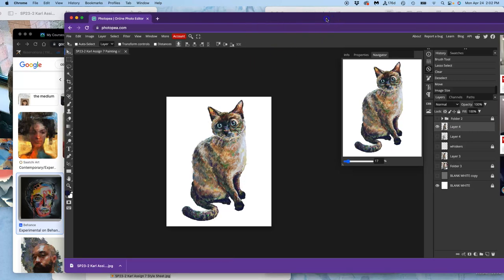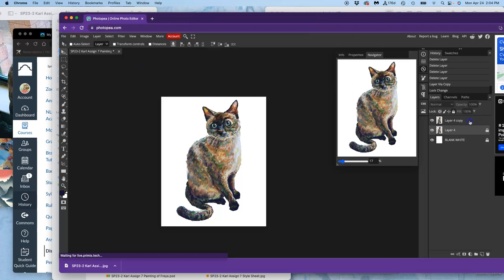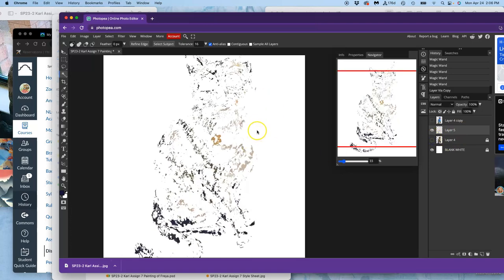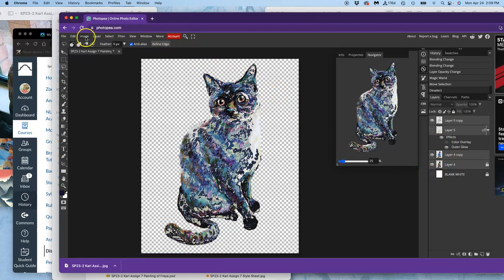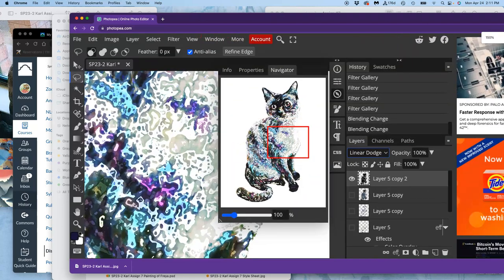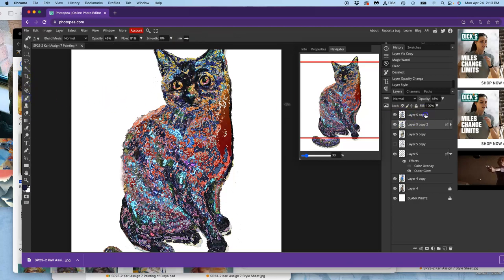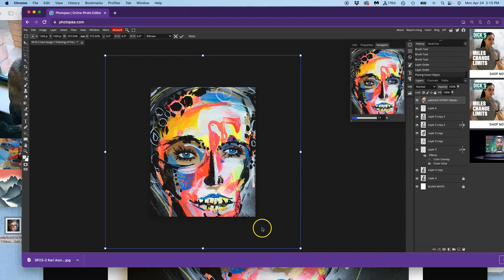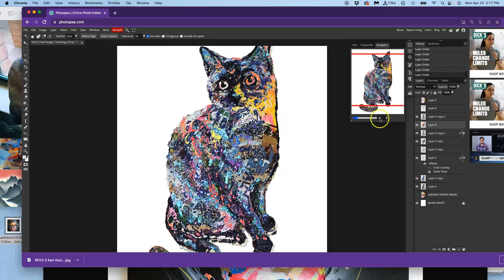12 Contemporary Explorations in Digitial Painting in Photopea FREE